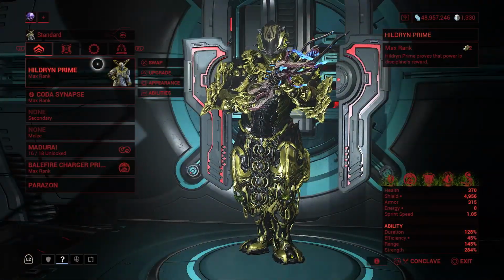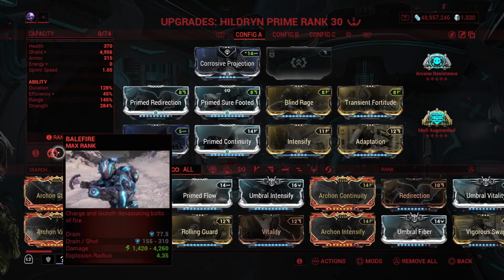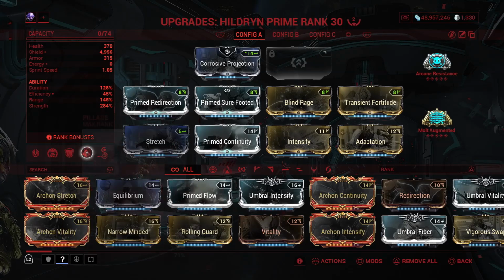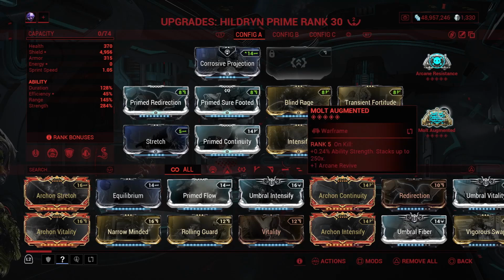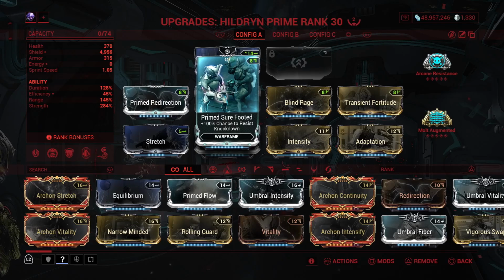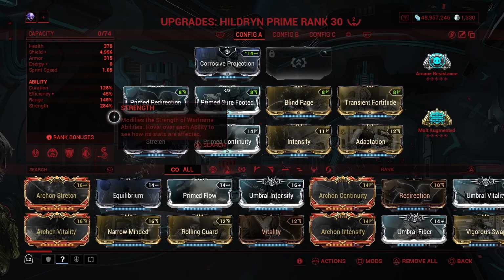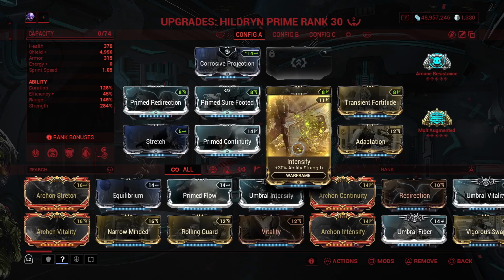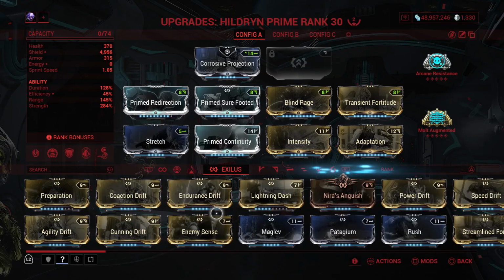Warframe | Hildryn Prime Build | The Shield Queen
Hildryn Prime built for survivability, damage, and dominance.
This setup makes Hildryn an unbreakable force.